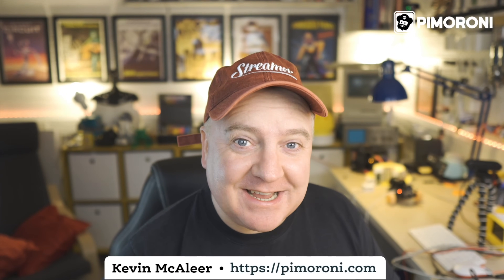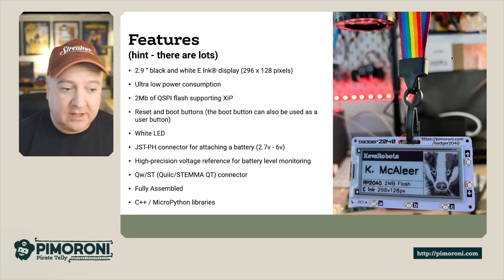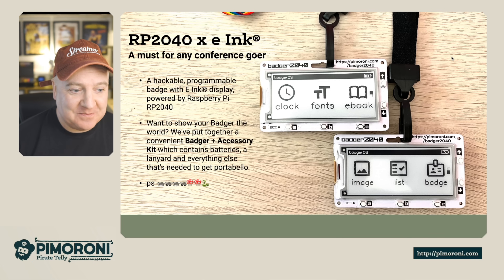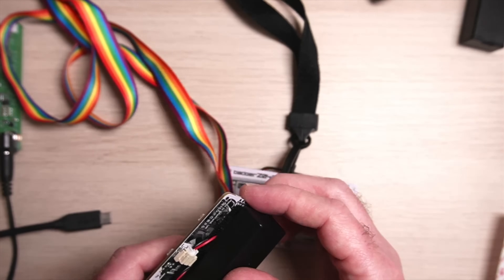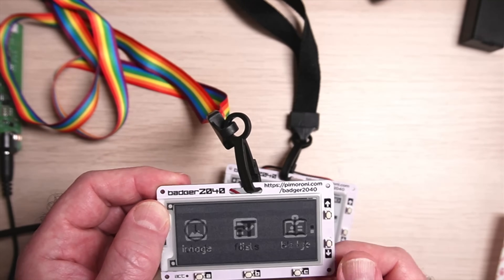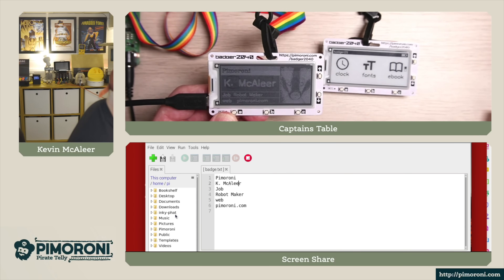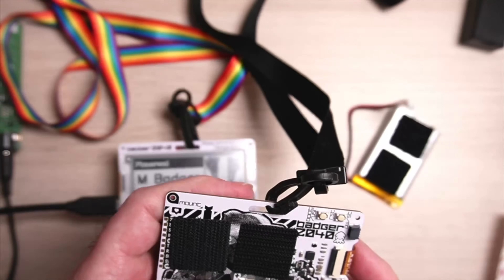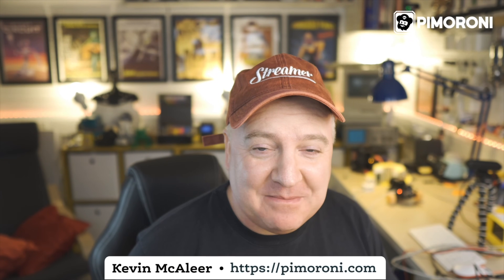First look at Badger 2040 - a super fast E Ink badge powered by RP2040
A hackable, programmable badge(r) with monochrome E Ink® display, powered by Raspberry Pi RP2040. It has a quintet of buttons (one for each claw), a slot so you can clip it onto a lanyard and a battery connector to keep things portable. You can even connect it up to Qwiic and STEMMA QT breakouts!